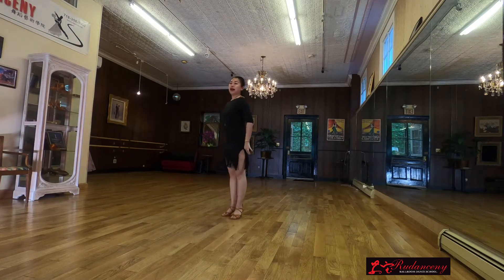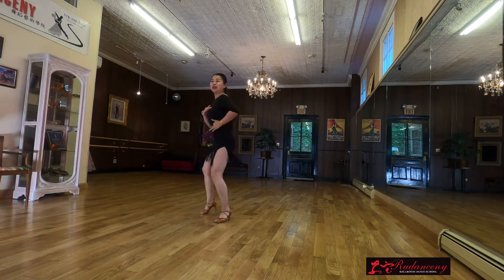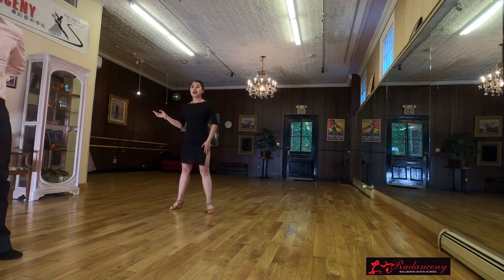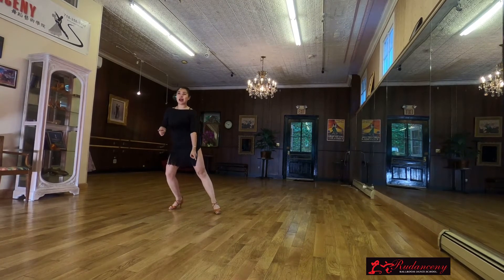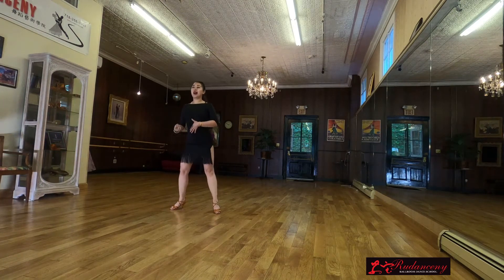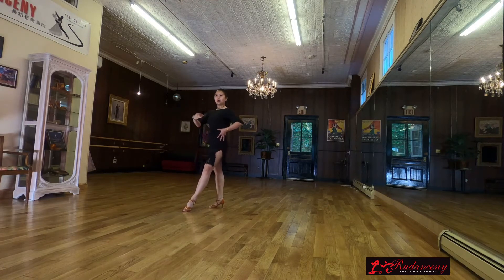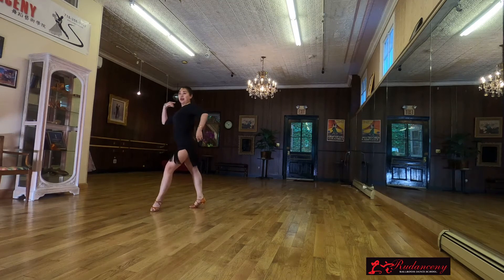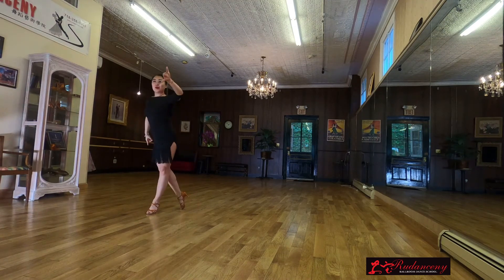samba body rhythm and transfer weight！